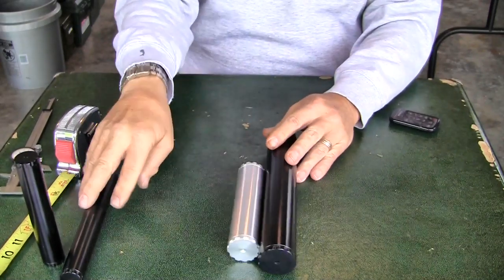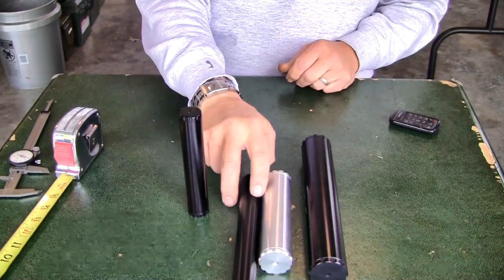Solvent Traps The Collection & Are They Legal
I show some of the different sizes these items come in.